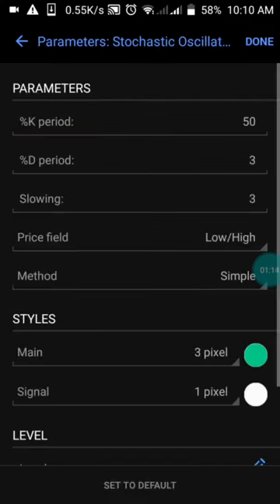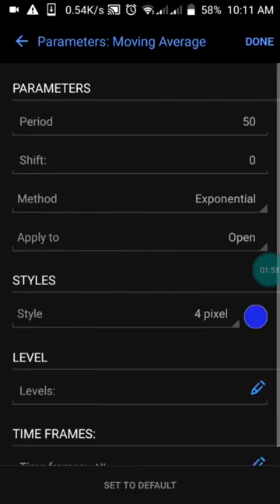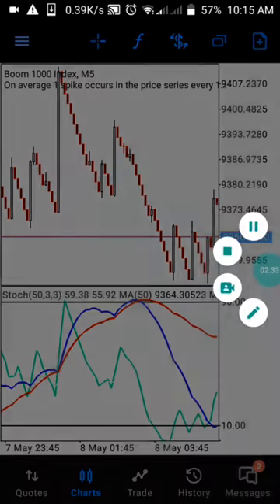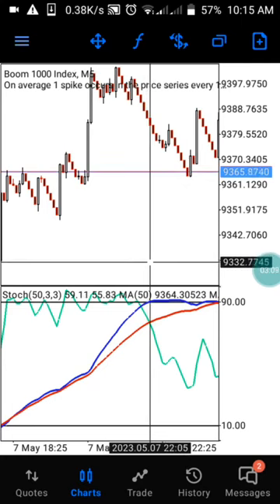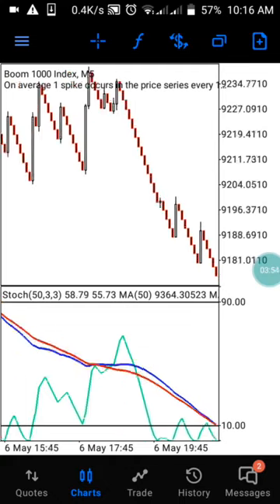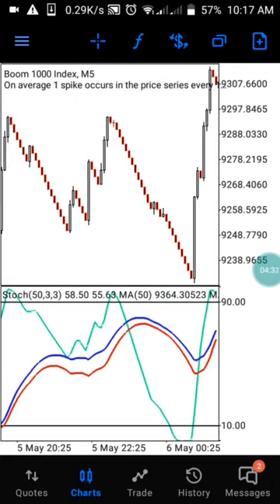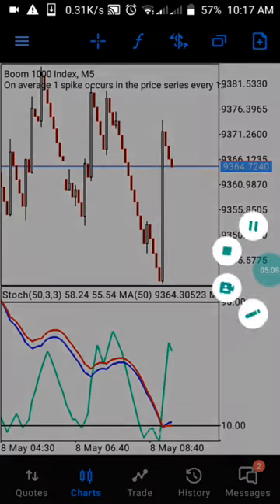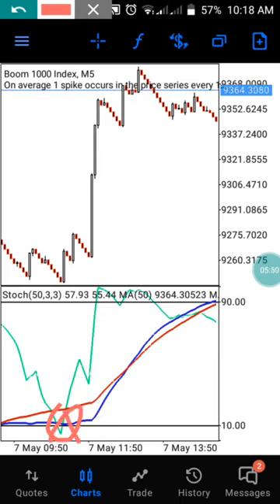Catch Daily Profit on Boom and Crash Best Strategy